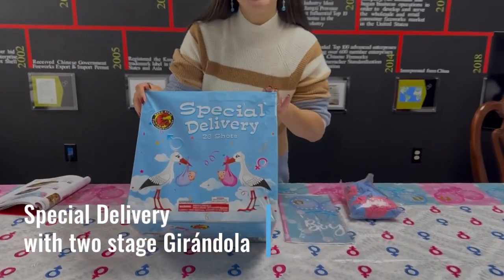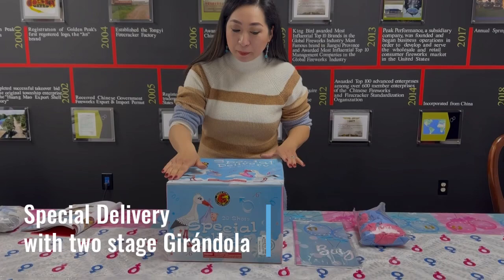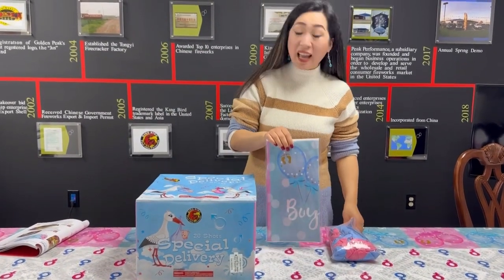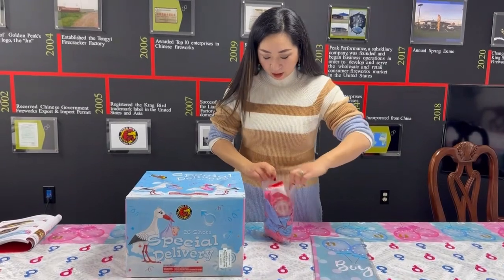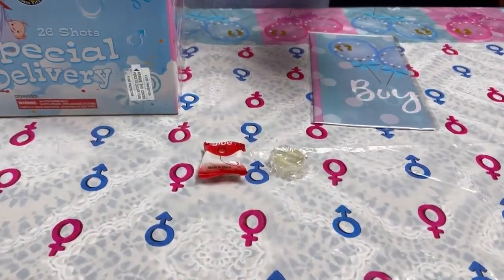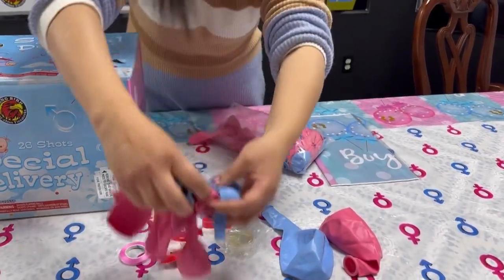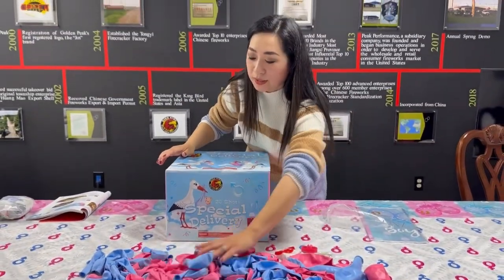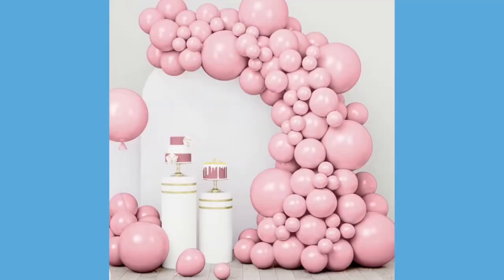Special Delivery - gender reveal cake with two-stage Girándola.